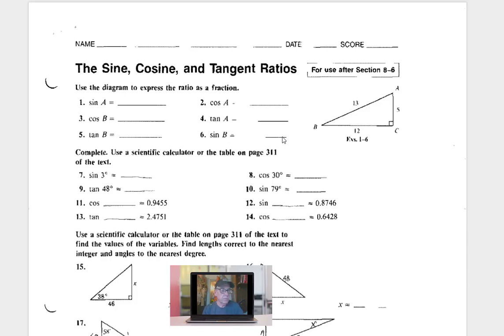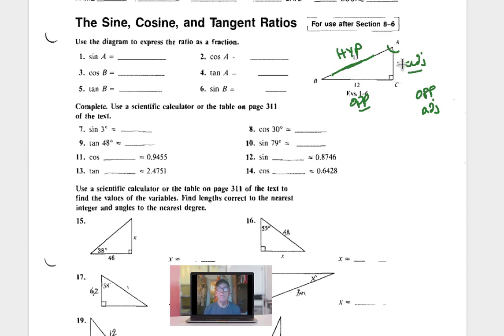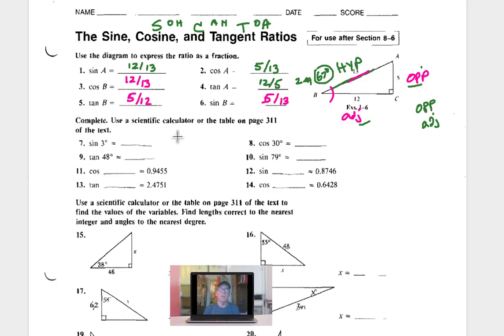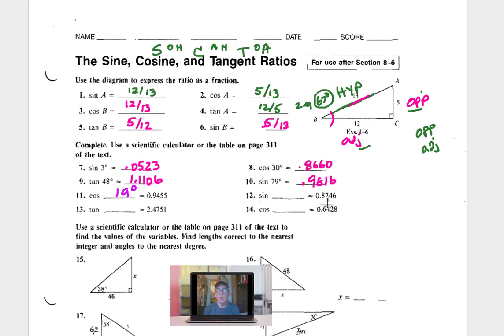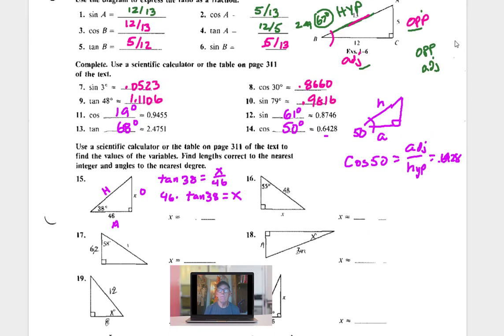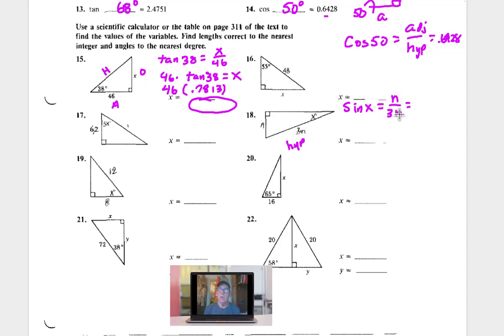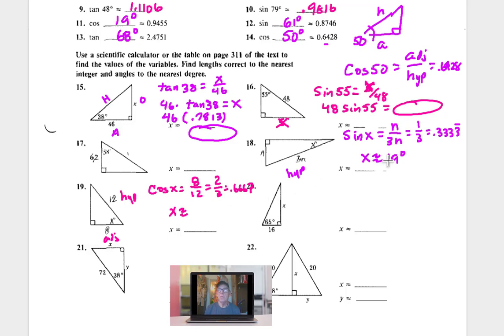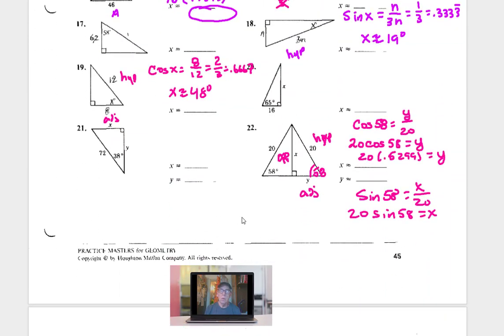9-5 Sin Cos and Tangent Ratios ws using Tables (Jurgensen after 8-6)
On tis we use a 4-place table of trig values to solve right triangle problems using Sin, Cosine, and Tangent.  From Jurgensen Geometry after 8-6.